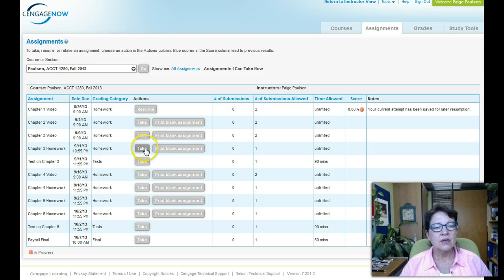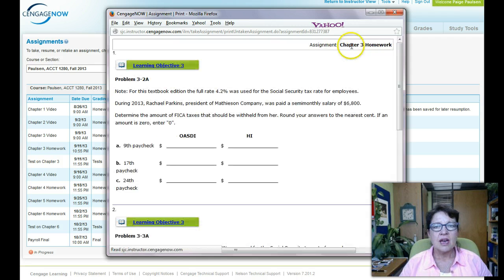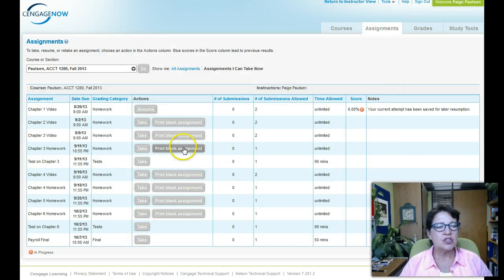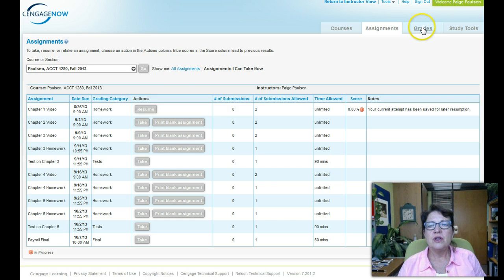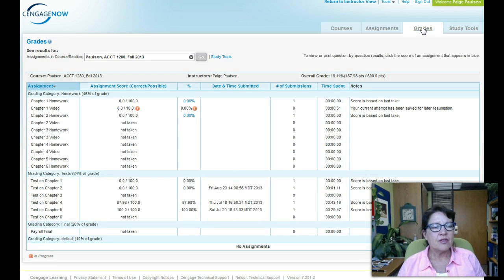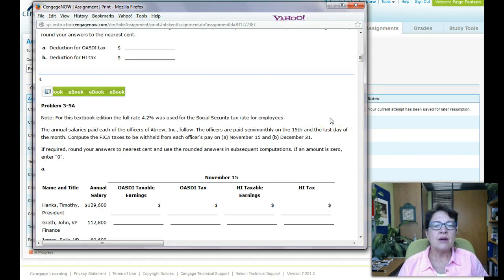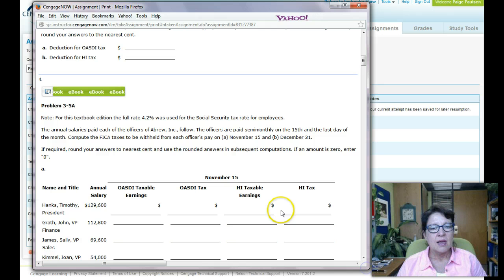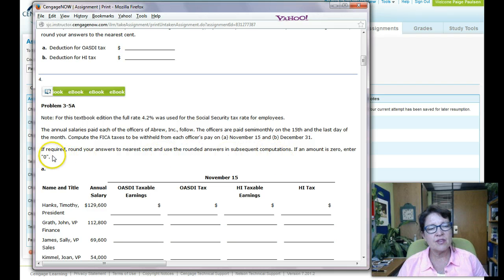Intro to Payroll/CengageNow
Introduction to the Payroll portion of the course and CengegeNOW